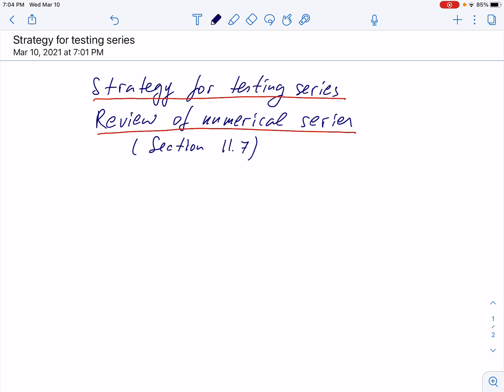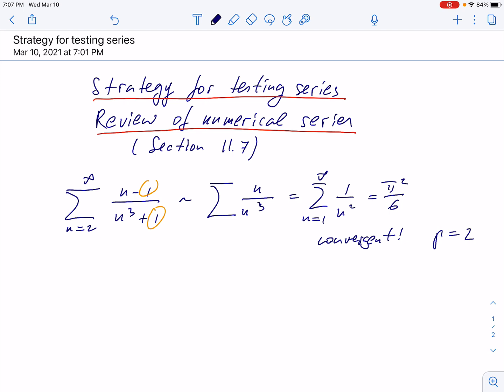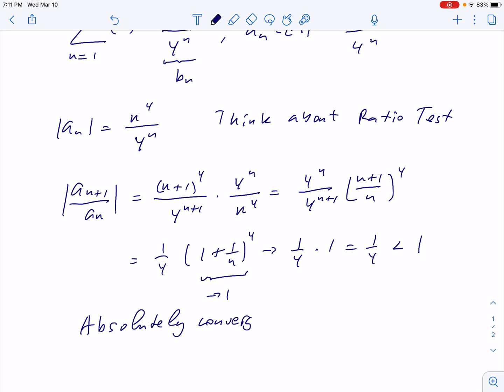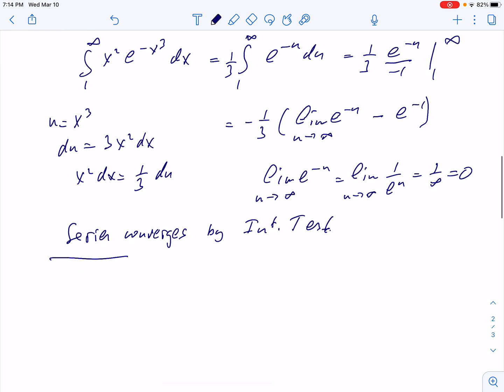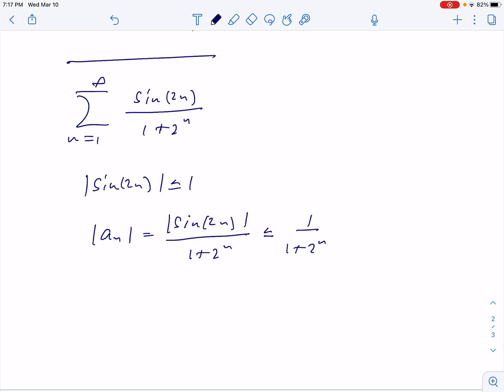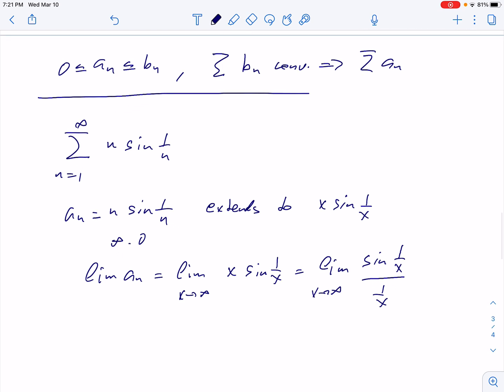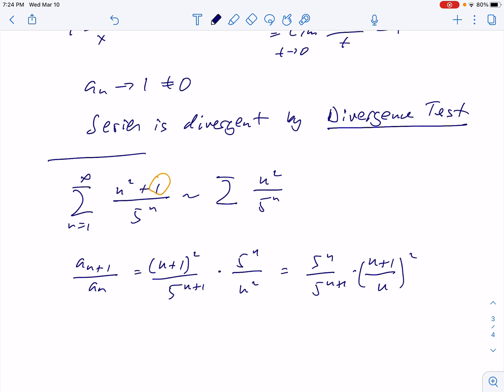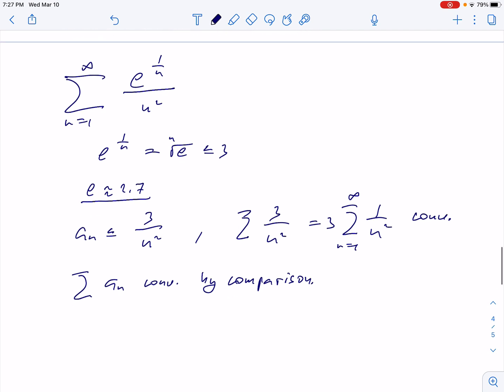Strategy for testing series